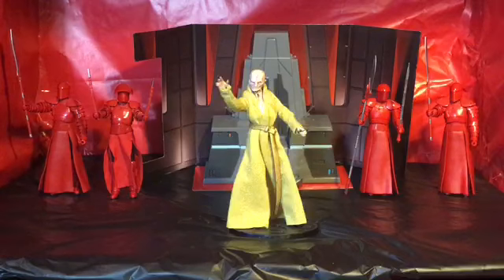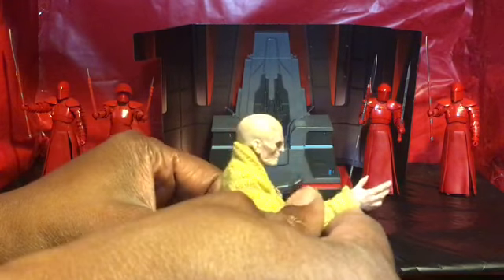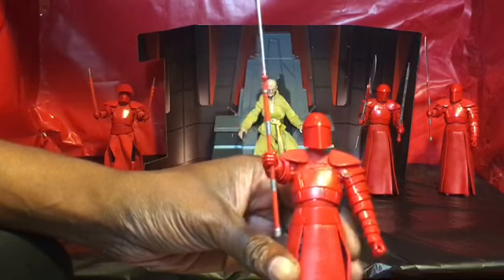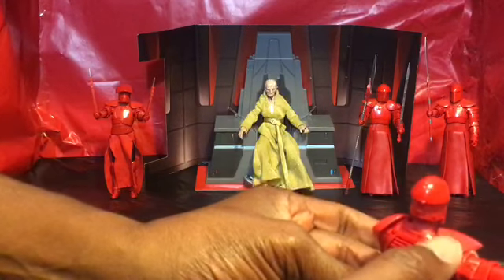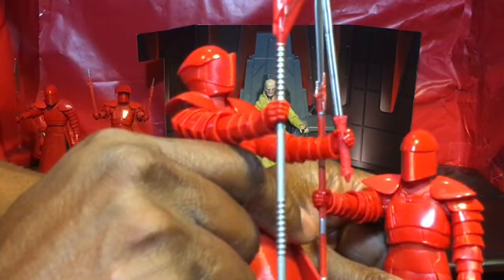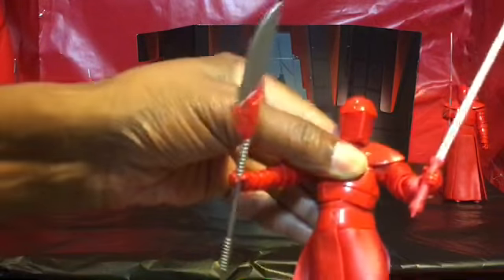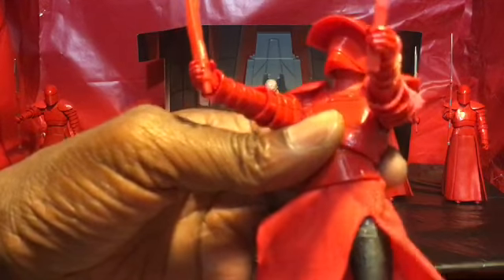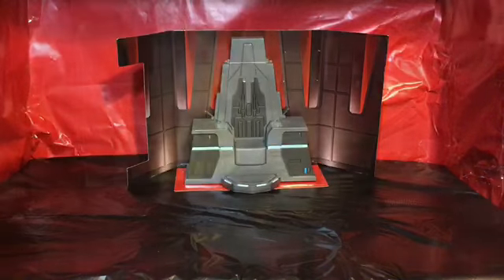SNOKE THORNE AND PRAETORIAN GUARD VARIANTS REVIEW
We take a look at the Black Series 6 inch Snoke with Thorne as well as  all three variants of the 6 inch Praetorian Guards